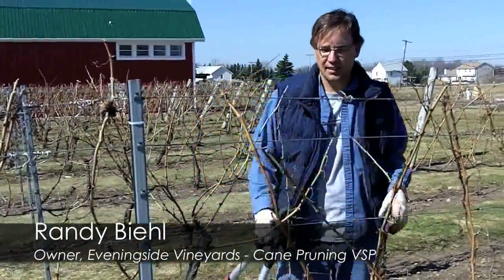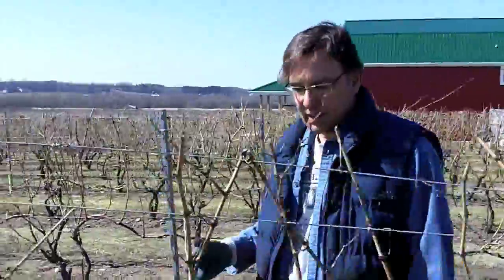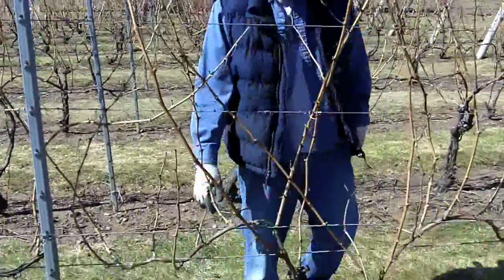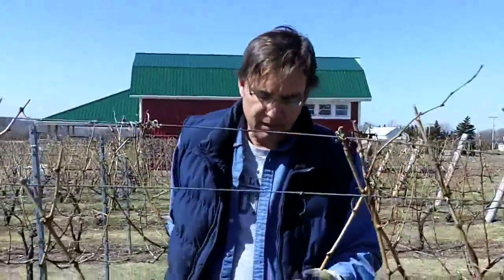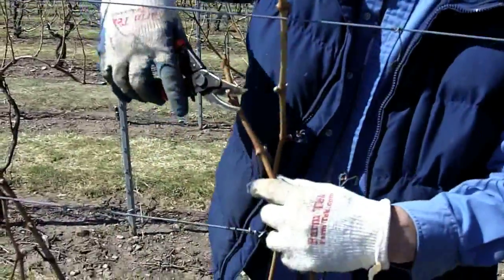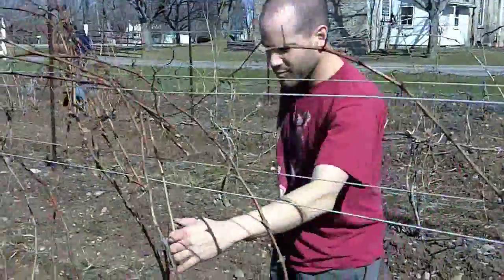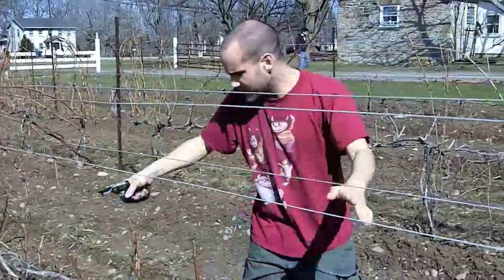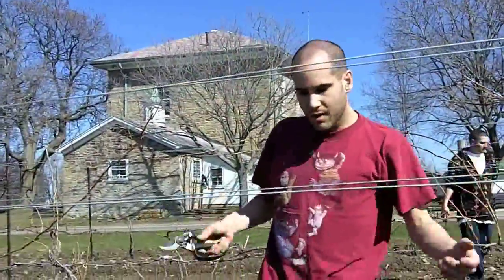Winter Pruning in the Niagara Region - Part One